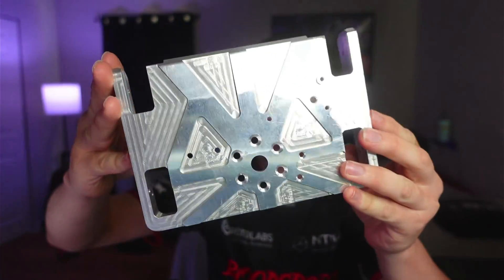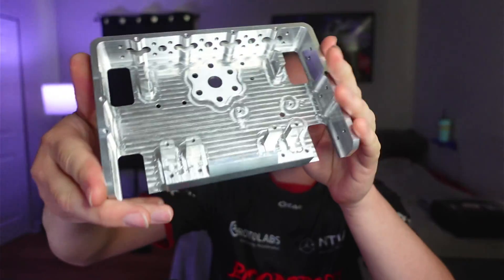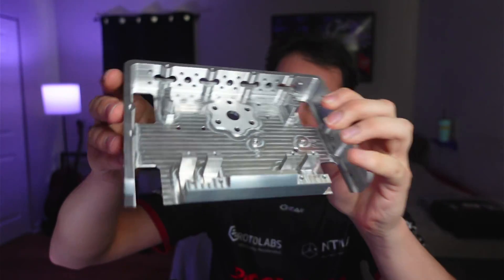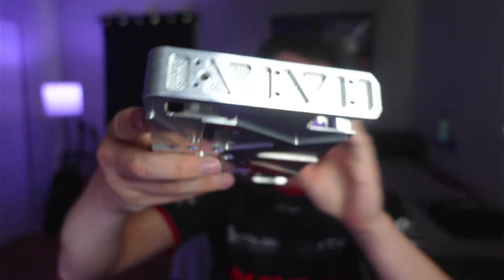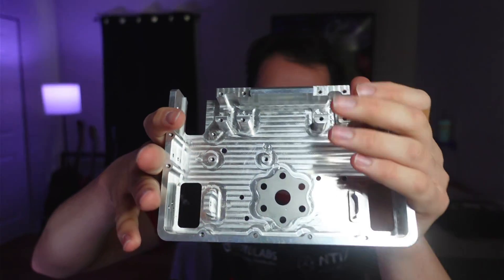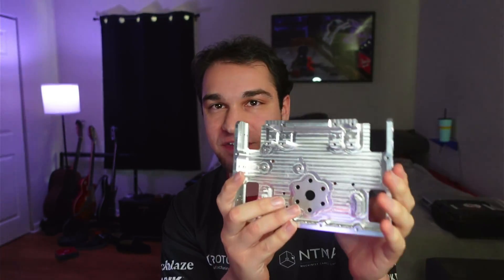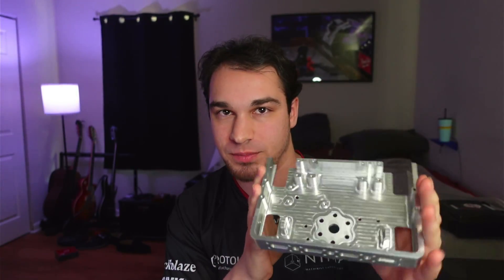Subtraction V2: Let's Get Metal [3 Pound Combat Robot]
Time to get metal with Subtraction V2 featuring a solid billet aluminum frame and the same amazingly powerful weapon and drive as before.

Thanks again to PCBWay for making the chassis!